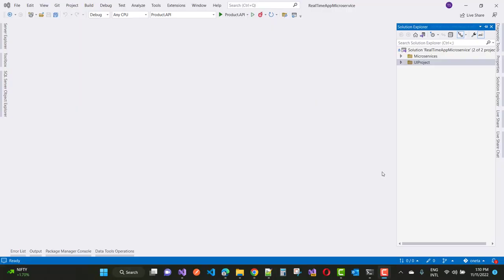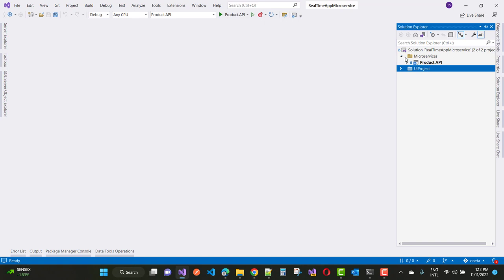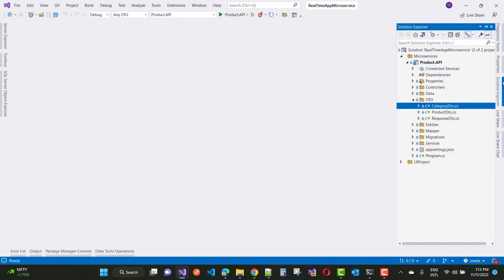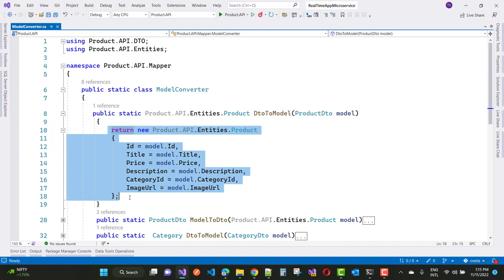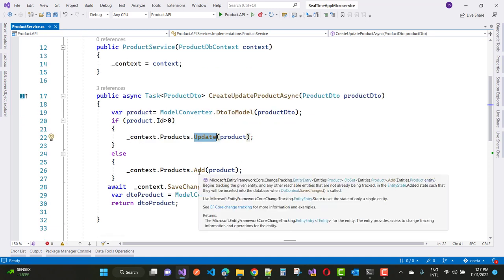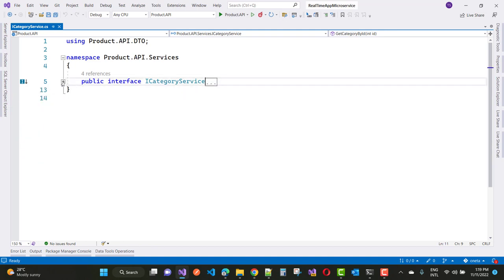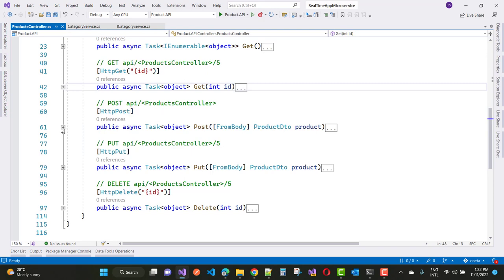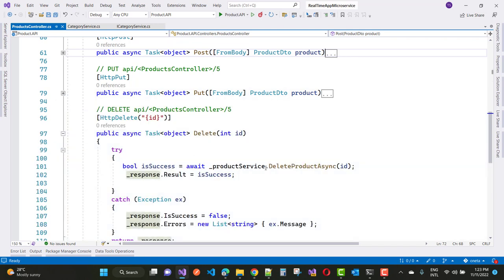Shopping Cart Project, Product API Microservice architecture Day-1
In this video, I am going to teach you, how to design product microservice for shopping cart.